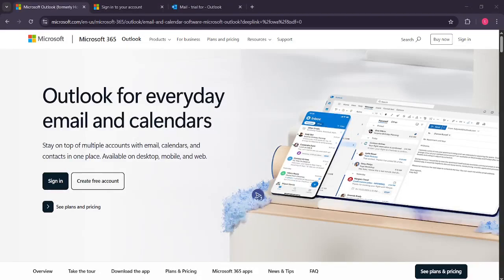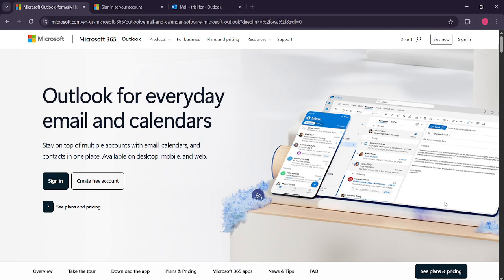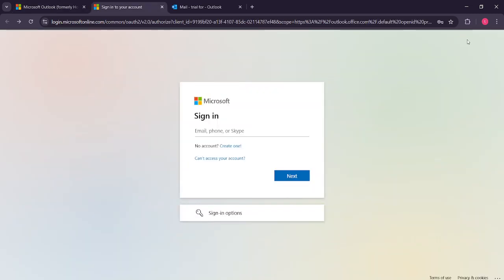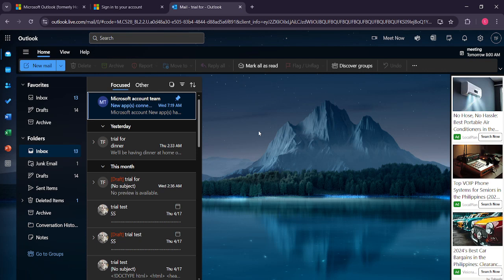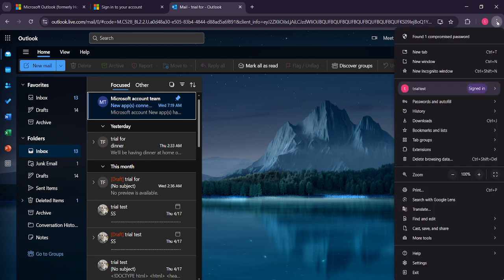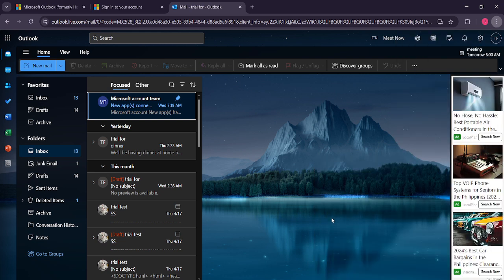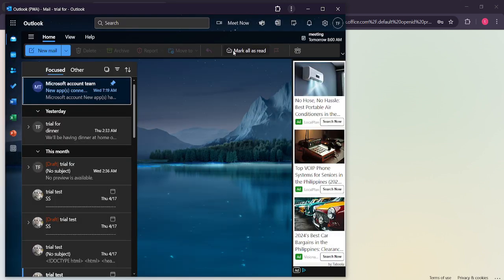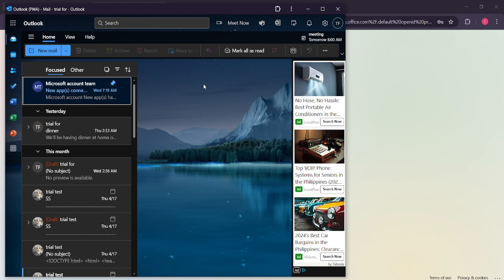How To Create Outlook Desktop Shortcut for PC [2025 Full Guide]